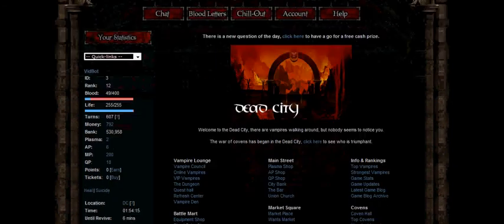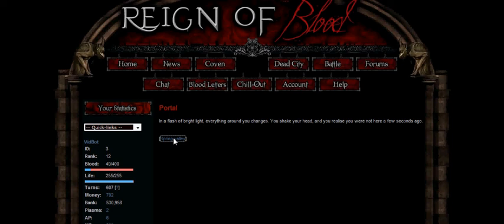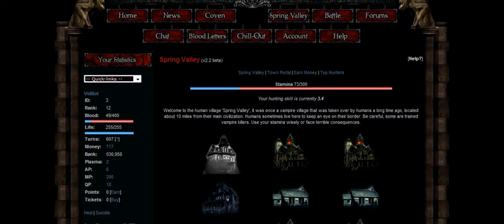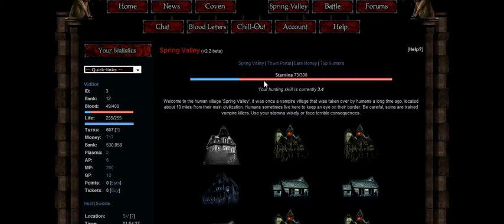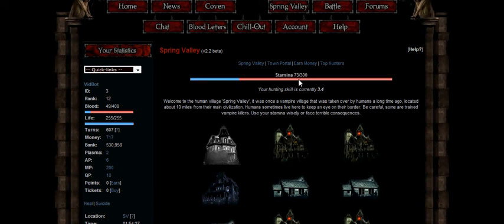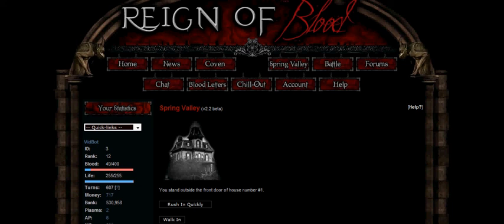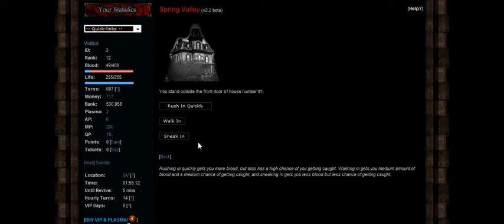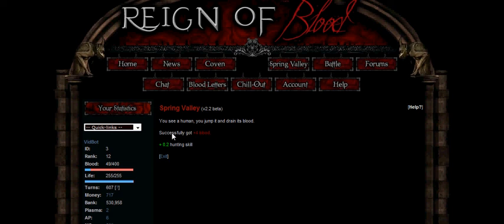Vampire Game - Reign Of Blood - Guide To Spring Valley